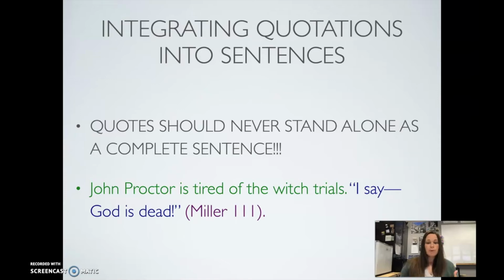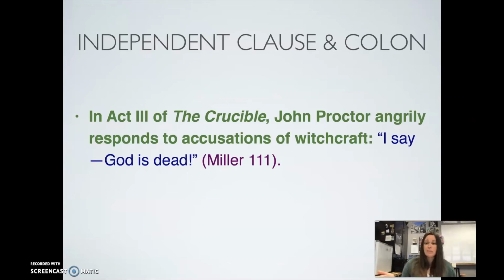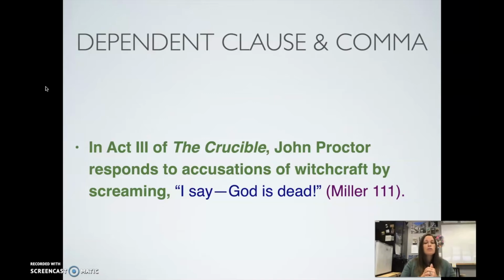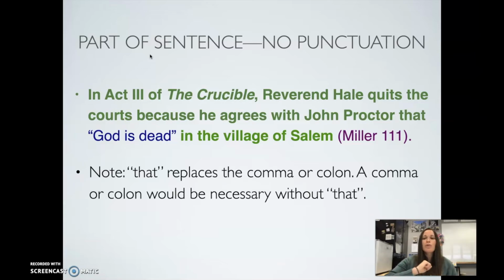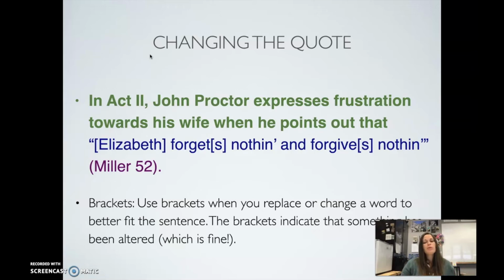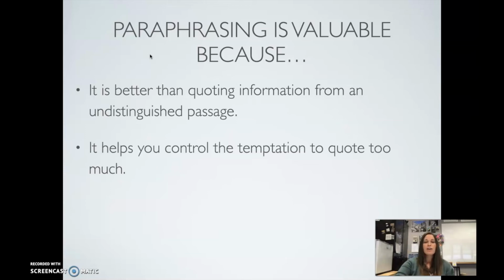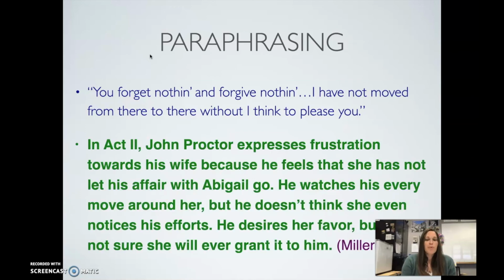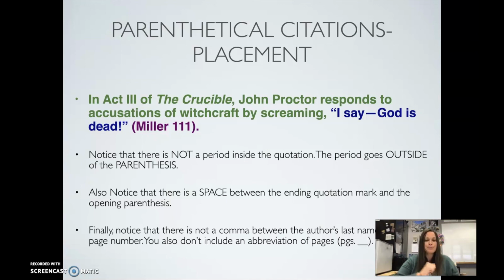Quote Integration: The Crucible Twisted Justice Paragraph (2020-RL)